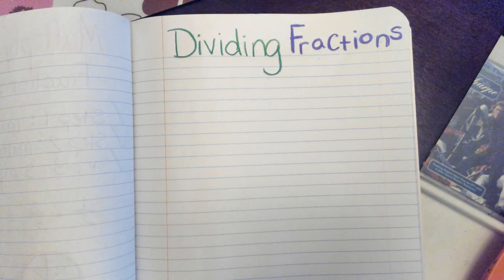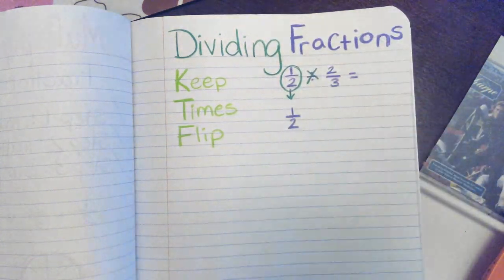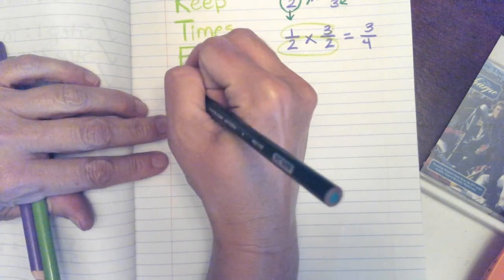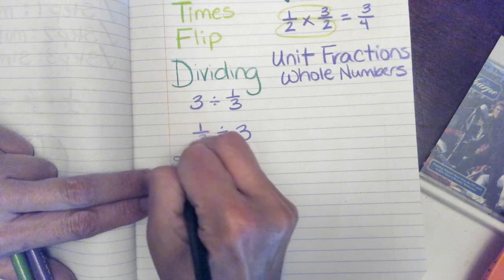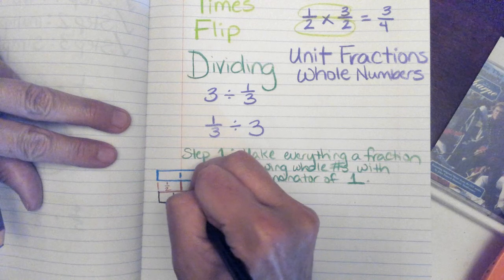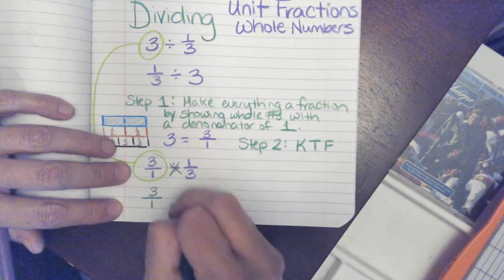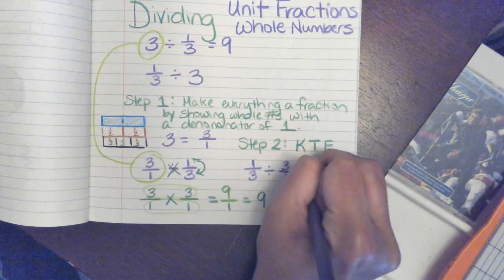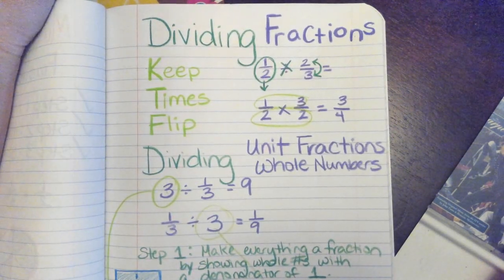Dividing Fractions KTF